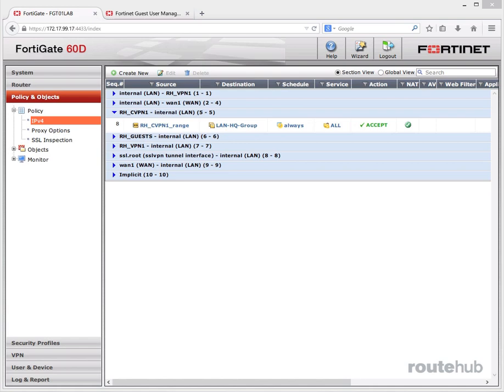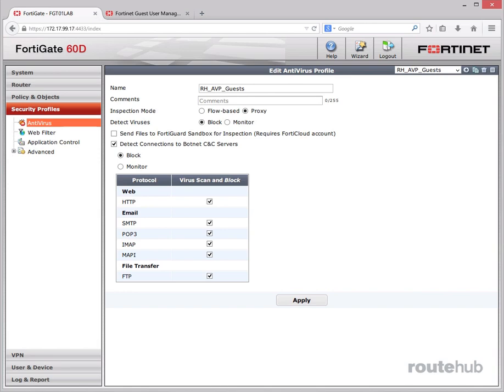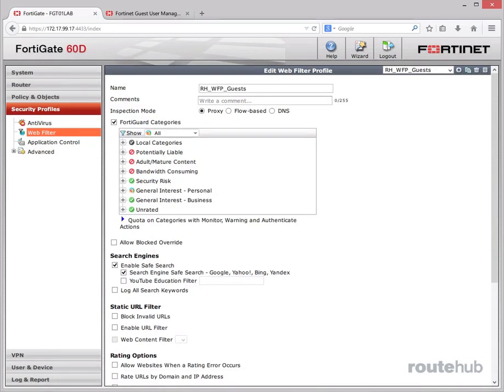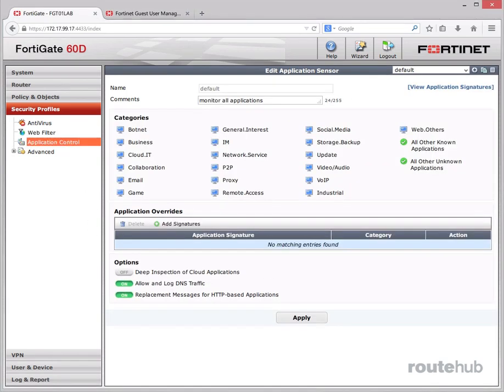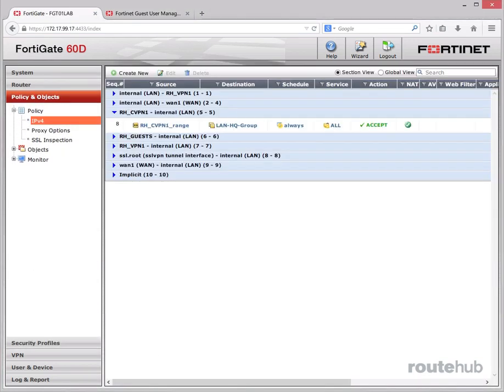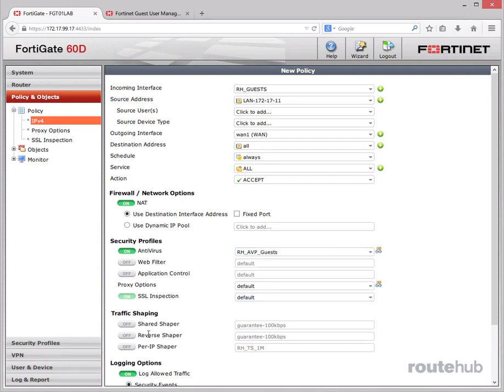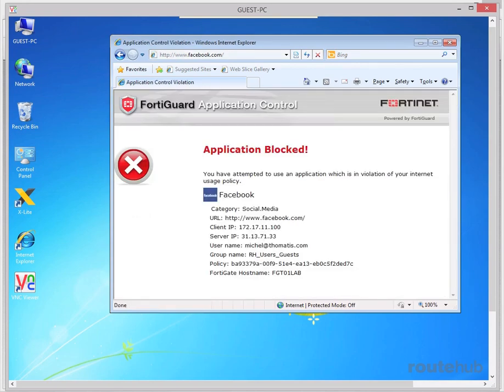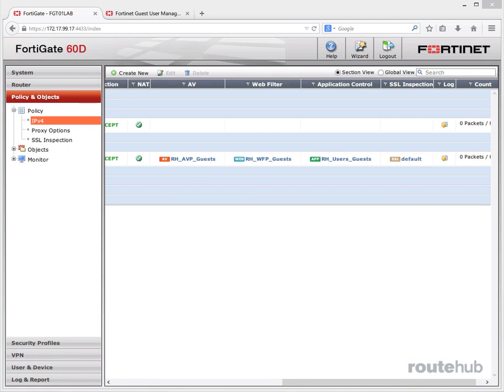Guest Network - Policies to Internet